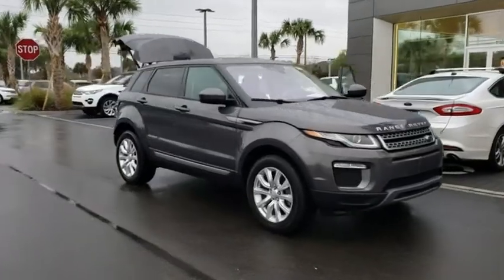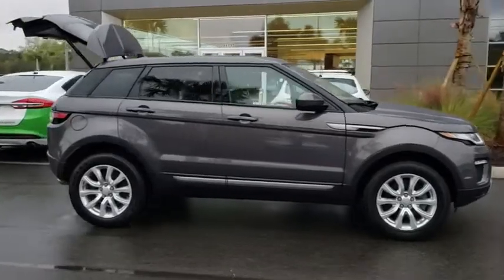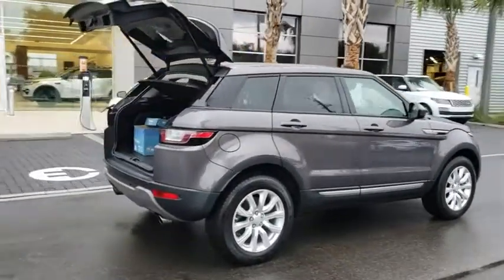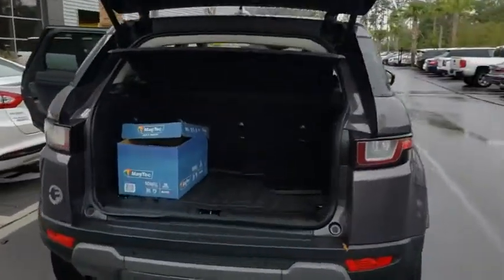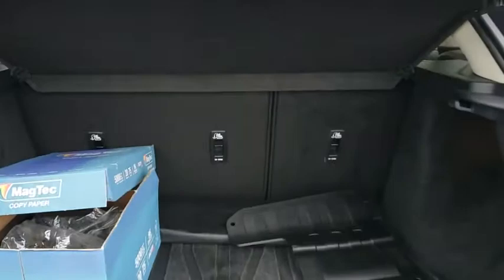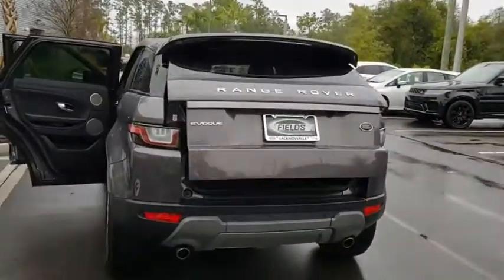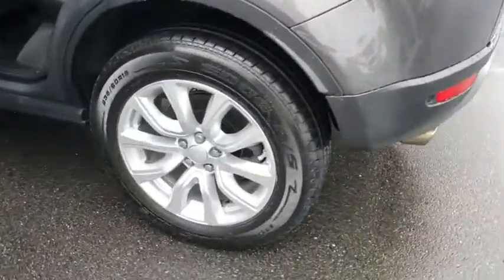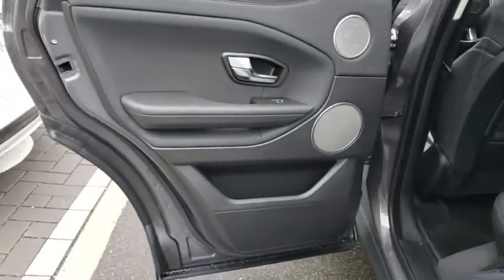2016 Land Rover Range Rover Evoque Jacksonville, St Augustine, Fernandina Beach, Gainesville, Palm V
Black Used 2016 Land Rover Range Rover Evoque

2016 Land Rover Range Rover Evoque  - Stock#: P4687 - VIN#: SALVP2BG0GH099320

Awesome Miles/ 1-Owner **Four Wheel Drive** Bluetooth** CD Player **11 Speaker Meridian Sound System **8 in Touchscreen** Usb/ Aux Audio Jack** Rearview Camera** Power Front Seats** Leather Cabin **Dual-Zone Climate Control **Tilt/ Telescopic Steering Wheel w/ Paddle Shifters** Heated Mirrors** 18-inch Alloy Wheels **Auto-dimming Rearview Mirror** Rear Spoiler** Cruise Control **Rear Armrest **Keyless Start/ Entry ** 21 City/ 30 Hwy **